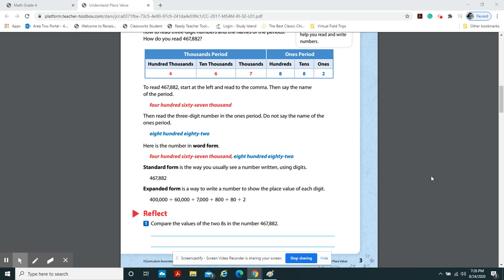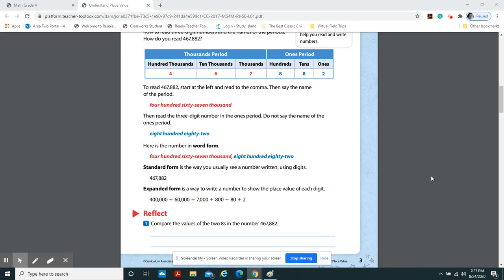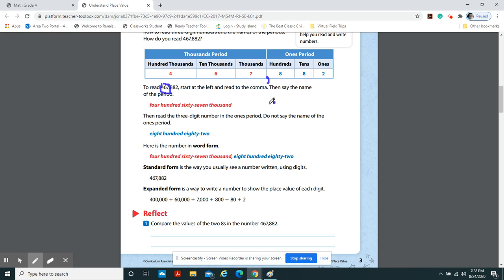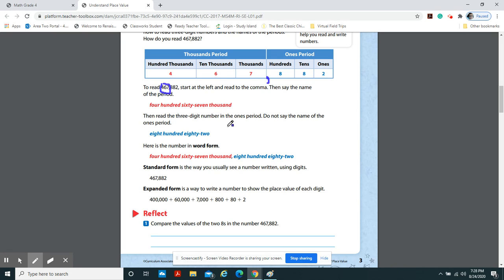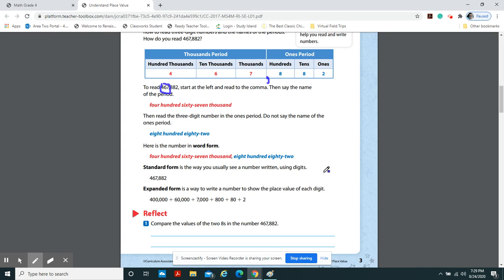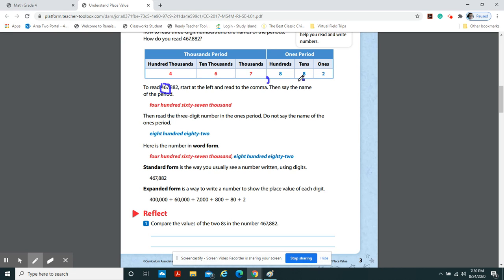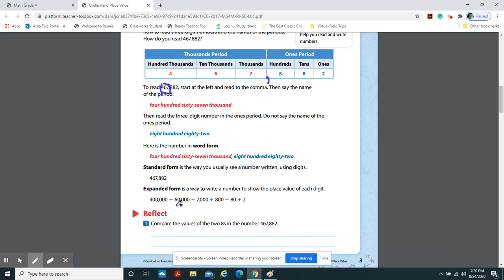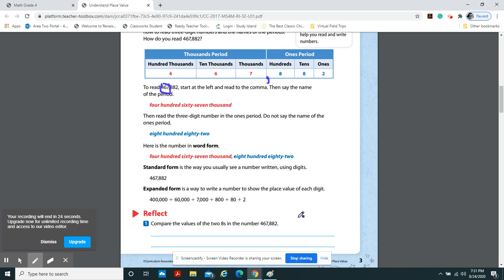Place Value Lesson Part 3